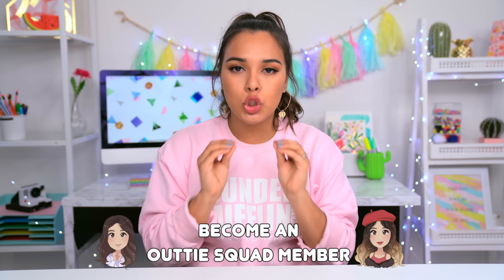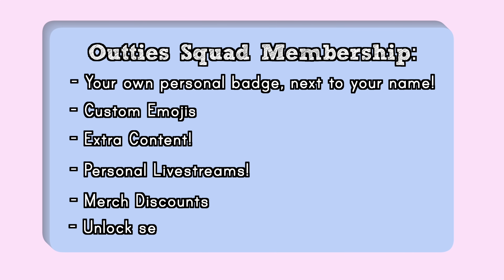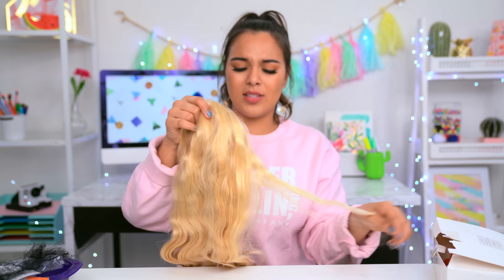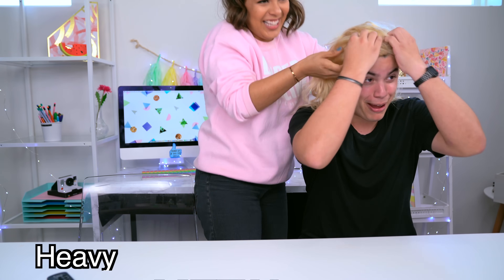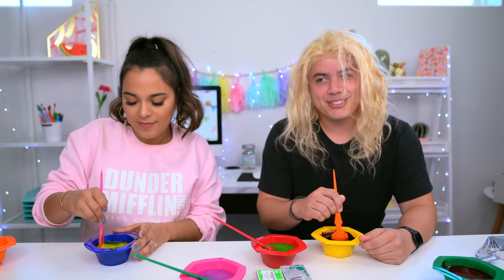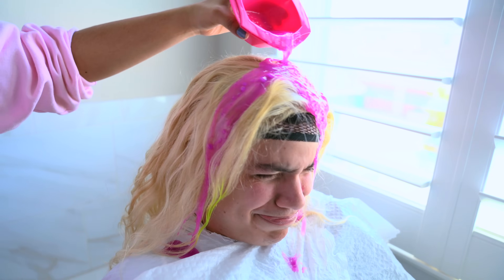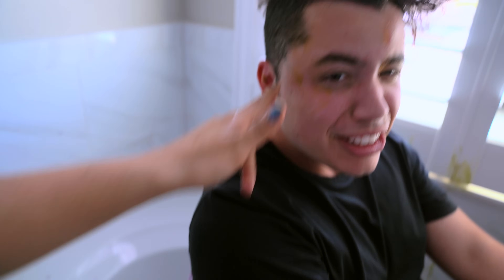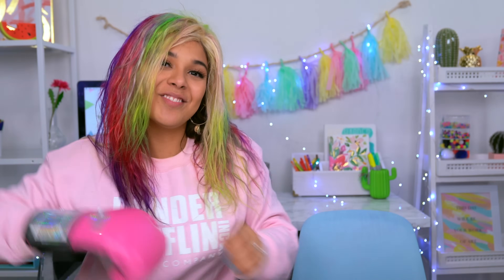Beauty Busters: I Tried The Drip Dye Method! (SCARY!)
Welp, I hope this isn't another hair disaster. In this beauty busters, we test out the new hair trend: Drip Dye Method! Will it be a woop?!
If you see this comment:
yay I missed beauty busters!

☆ Want another similar video? Watch this:
★ Beauty Busters: Trying the DYSON Airwrap! Is it Worth It?!
★Beauty Busters: Poop or Woop? WEIRD GIRL GADGETS!
★How to Apply Makeup PERFECTLY! 20 Makeup Hacks & Gadgets for Beginners!

People Mentioned:
Dripping Dye Is The New Way To Color Hair Beauty Insider

Not sponsored. see you every Wednesday & Saturday for a new video on this channel! love you ♡